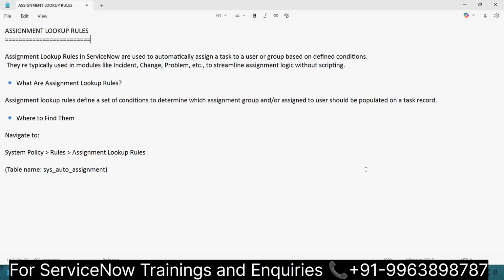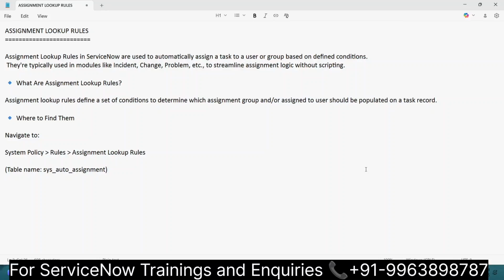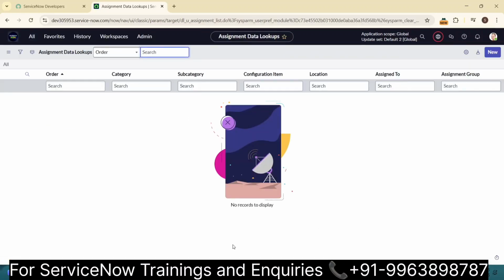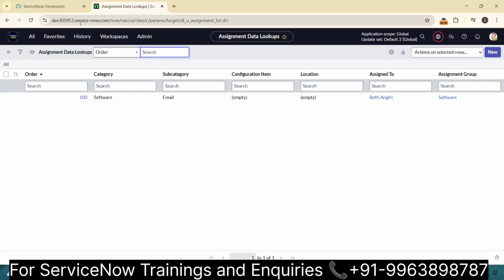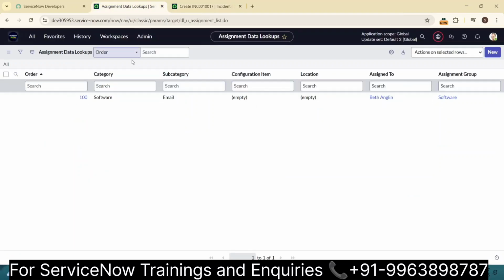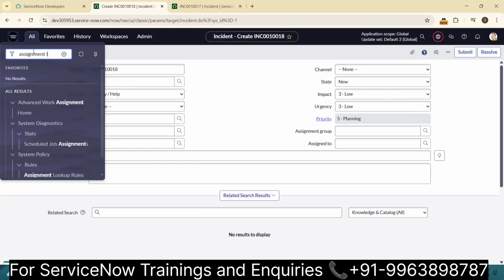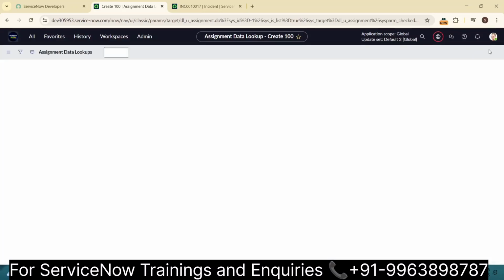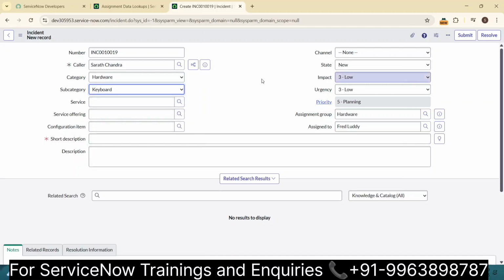20. ServiceNow Assignment Lookup Rules Explained | Auto-Assign Incidents Like a Pro!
Struggling with how to automatically assign incidents, tasks, or requests in ServiceNow? 🚀
This video dives deep into Assignment Lookup Rules — one of the most powerful automation features in the ServiceNow platform.

You’ll learn:

What Assignment Lookup Rules are

How they determine the assignment group and assignee

How to configure and prioritize rules

Use cases for Incidents, Change Requests, and beyond

Troubleshooting tips for when rules don’t behave as expected

This is a must-watch for ServiceNow Admins, Developers, and anyone managing ITSM processes.